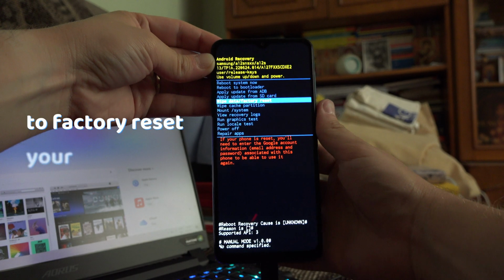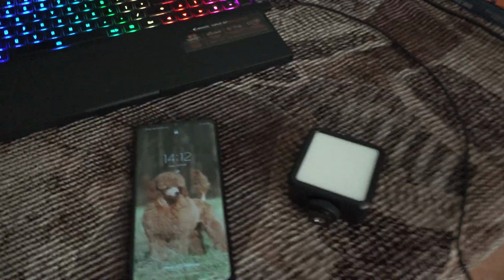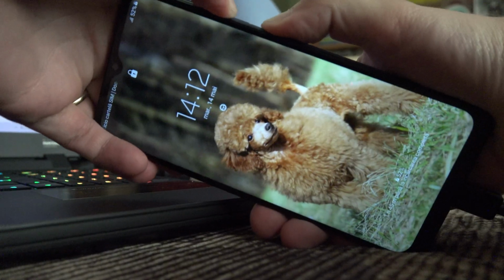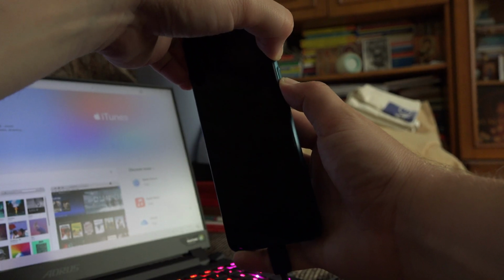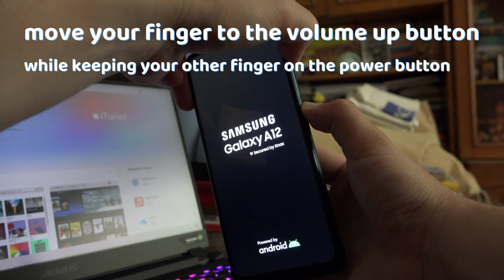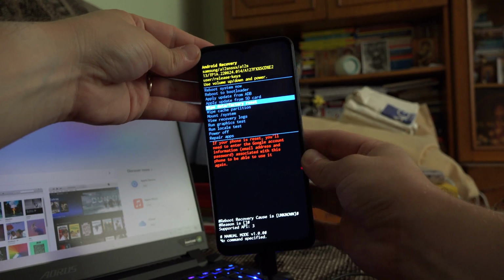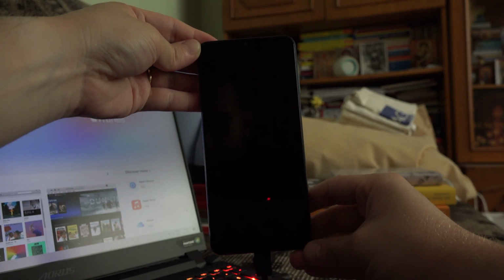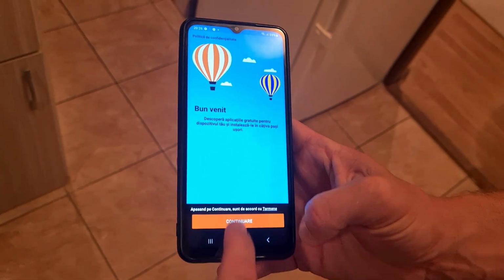Forgot password / pattern android phone (Fix)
If you forgot the lockscreen password or pattern, I have bad news for you. Unless you manage to remember it, the only way to use your phone again is to factory reset it. I have looked for others solutions online. The Google or Samsung pages of find my phone don’t have the option to unlock your phone, like some claim, some softwares claim they can unlock your phone, but from what I’ve used, and read on forums, they don’t work.
Okay, to factory reset your phone you will need to know the correct buttons to press. Each phone is different. Depending on your brand it can be the power button or volume up, power button or volume down, or volume up and down and the power button.  Also, on my Samsung this process does not work unless I connect it to my computer via USB, so maybe your phone won’t work with the button combinations unless you connect it via USB to your computer.
I wil show you the process on a Samsung A12. So with the Samsung Galaxy, you need to connect the phone to your computer via USB, Then hold down volume down and the power button untill the phone restarts. If you keep holding it, you will see that it keeps restarting. Okay, now comes the tricky part. See when the screen turns black before  the logo appears? You need to switch buttons when the screen is black. So when the screen is black change your finger to volume up and the power button. This will get you into the recovery menu.
From here, use volume up and down to scroll through the options and the power button to select. Go to Wipe/ factory reset. Accept and cofirm and your phone will reset. If it gets stuck on the logo, give it time, it will start in a few minutes.
Then, the phone will get into the initialization menu, like it came out of the box. You will notice that when doing the starting process, it will require you to log into your gmail account. Here, if your phone has made a backup you will be able to recover your data. And after completing all the logins and menu options, your phone will be unlockable by the new password you have set. Just don’t forget this one, or else, you’ll have to repeat the process all over again.